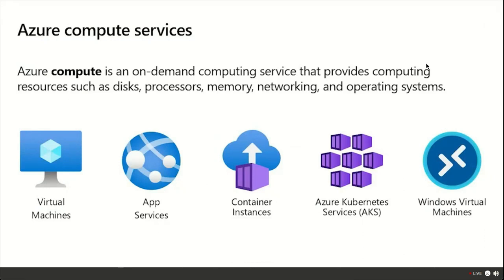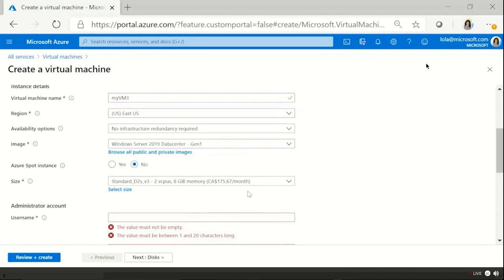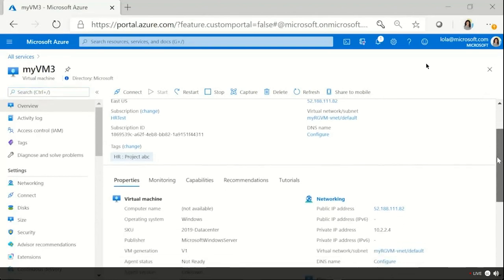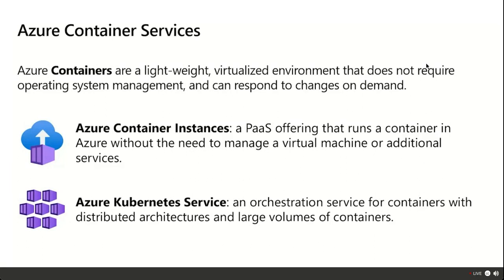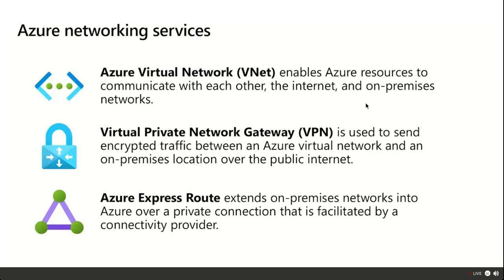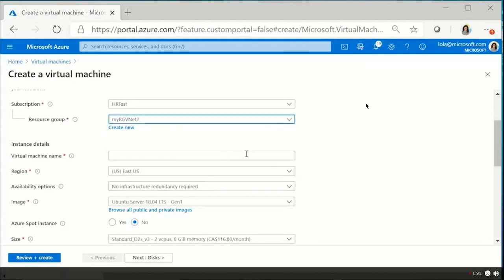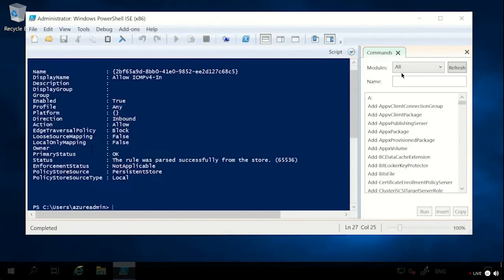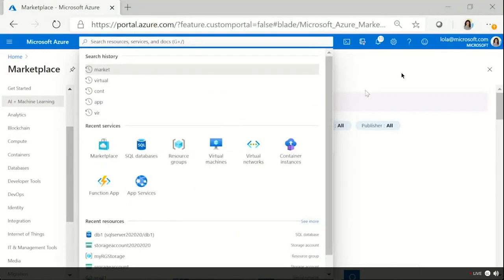Microsoft Azure Virtual Training Day - Fundamentals | part 01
0:00 Azure compute services
0:32 Azure virtual machines
14:18 Azure App Services
15:28 Serverless Computing
16:36 Azure Container Services
18:35 Walkthrough - Deploy Azure Container Instances
22:41 Windows Virtual Desktop
23:28 Azure networking services
37:39 Azure database services
38:55 Azure SQL Managed Instance
40:32 Explore Azure Marketplace